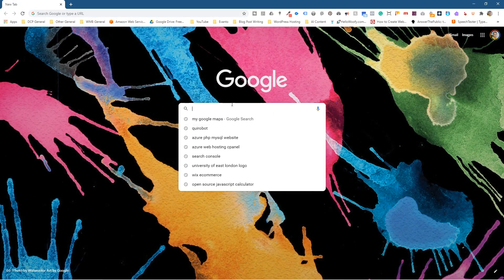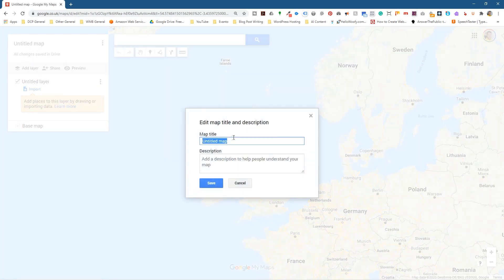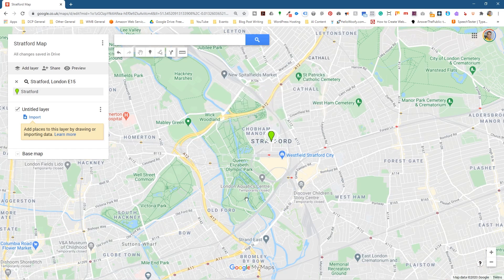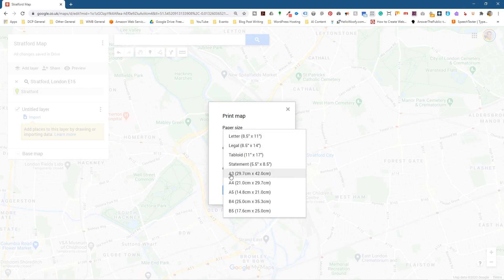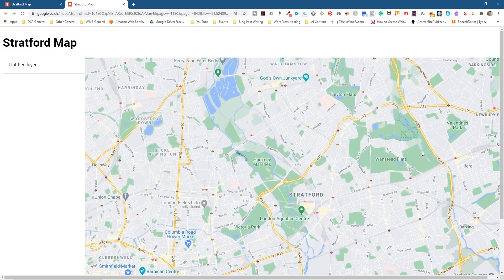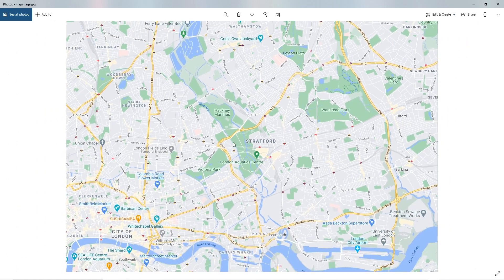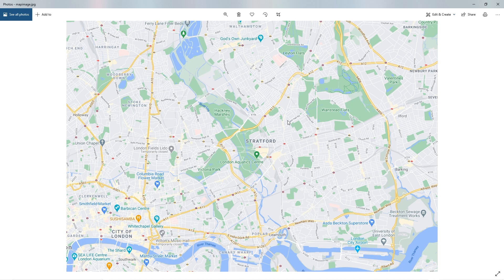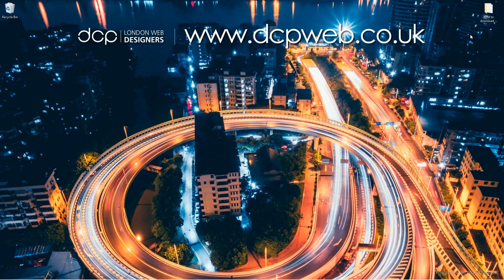How to download a High Resolution Google Maps Image - [ Easy Google Maps Tutorial ]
In this video tutorial, I will show you How to download a High Resolution Google Maps Image.

Here are the key concepts you will learn in this video tutorial:

Select "CREATE A NEW MAP" button
Give your Map a name
Search for a location
Select the 3 dot drop-down menu
Select "Print Map" option
Select Paper Size "A3"
Select Landscape or Portrait
Select Out Put Type Image
Close Print Prompt
Drage Image on Folder on Desktop or Right Click to Save

If you need a high-quality Map for printing directions then simply use the above procedure.

You may print content for non-commercial use and enlarge it (for example, a map with directions).

Other Google Maps Tutorials:

How to create a custom Google Map with Route Planner and Location Markers - [ Google Maps Tutorial ]